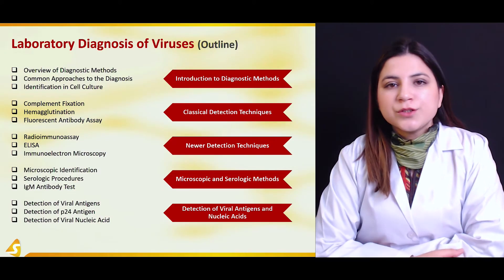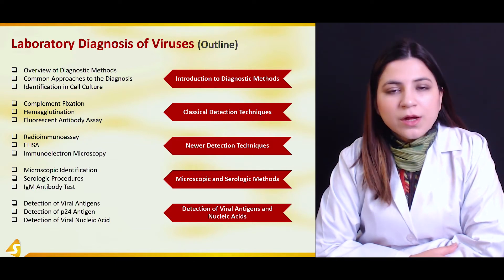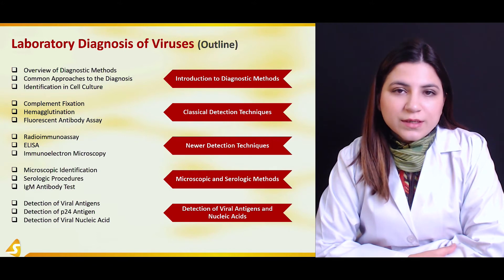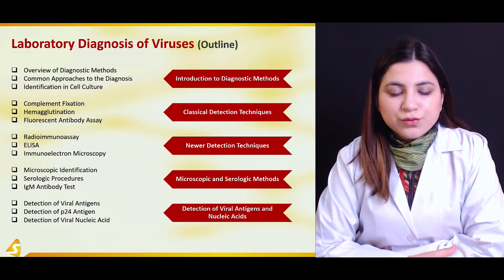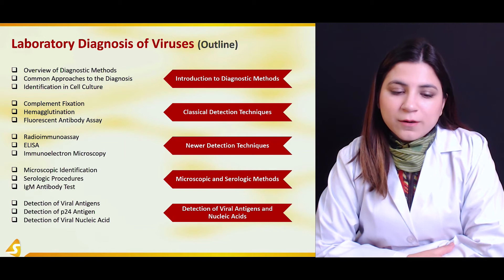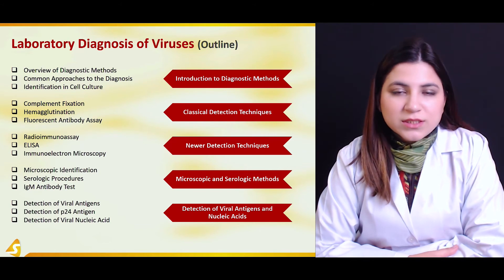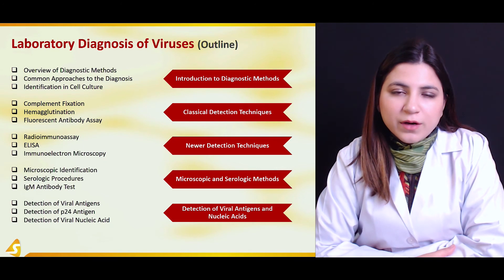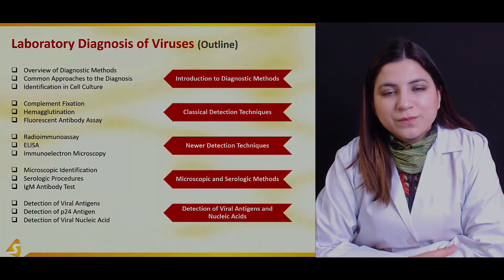Laboratory Diagnosis of Viruses | Microbiology Lectures 2019 | Medical Student Learning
Introduction to Diagnostic Methods
In this lecture educator explains about Laboratory Diagnosis of Viruses. Diagnostic virology is rapidly moving into the mainstream of clinical medicine as a result of the convergence of several independent developments. Historically, diagnostic virology has had to justify its use.

Identification in cell culture:  The growth of viruses requires cell cultures because viruses replicate only in living cells, not on cell-free media the way most bacteria can. Because many viruses are inactivated at room temperature, it is important to inoculate the specimen into the cell culture as so++on as possible; brief transport or storage at 4°C is acceptable.

Classical Detection Techniques
A definitive identification of the virus grown in cell culture is made by using known antibody in one of several tests. Complement fixation, hemagglutination inhibition, and neutralization of the CPE are the most frequently used tests. Other procedures such as fluorescent antibody, radioimmunoassay, enzyme-linked immunosorbent assay (ELISA), and immunoelectron microscopy are also used in special instances.

Newer Detection Techniques
Radioimmunoassay: If the virus and the antibody are homologous, there is less antibody remaining to bind to the known radio labelled virus.

ELISA: In the ELISA test to identify a virus, known antibody is bound to a surface. If the virus is present in the patient’s specimen, it will bind to the antibody. A sample of the antibody linked to an enzyme is added, which will attach to the bound virus. The substrate of the enzyme is added, and the amount of the bound enzyme is determined.

Microscopic and Serologic Methods
Microscopic identification: Viruses can be detected and identified by direct microscopic examination of clinical specimens such as biopsy material or skin lesions. Three different procedures can be used.

Light microscopy can reveal characteristic inclusion bodies or multinucleated giant cells. The Tzanck smear, which shows herpesvirus-induced multinucleated giant cells in vesicular skin lesions, is a good example.
UV microscopy is used for fluorescent antibody staining of the virus in infected cells.

Detection of Viral Antigens and Nucleic Acids
Detection of p24 antigen: Viral antigens can be detected in the patient’s blood or body fluids by various tests, but most often by an ELISA. Tests for the p24 antigen of human immunodeficiency virus (HIV) and the surface antigen of hepatitis B virus are common examples of this approach.

Detection of viral nucleic acid: Viral nucleic acids (i.e., either the viral genome or viral mRNA) can be detected in the patient’s blood or tissues with complementary DNA or RNA (cDNA or cRNA) as a probe.

Duration of medical lecture: 01:16:13

PROMOTIONAL LECTURES IN CLINICAL MEDICINE ON YOUTUBE